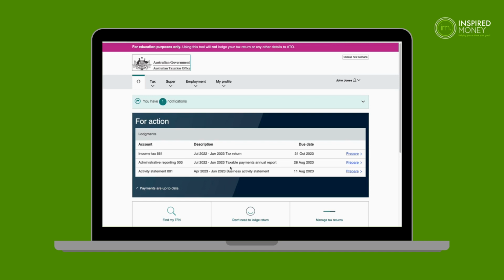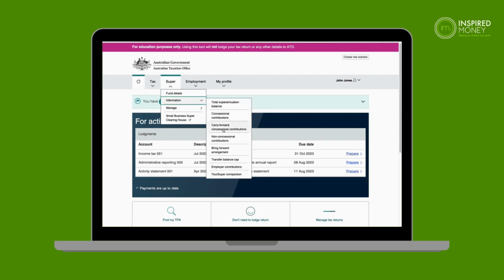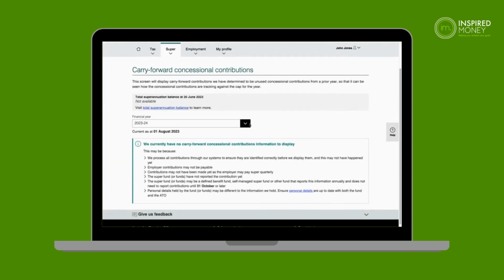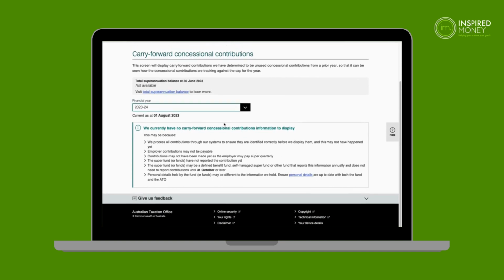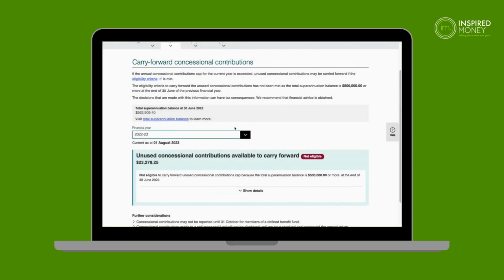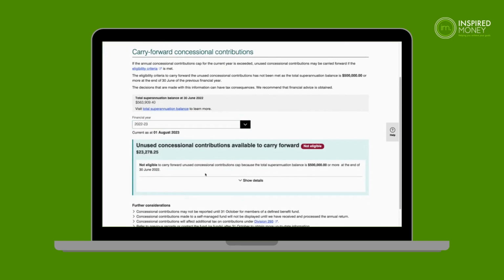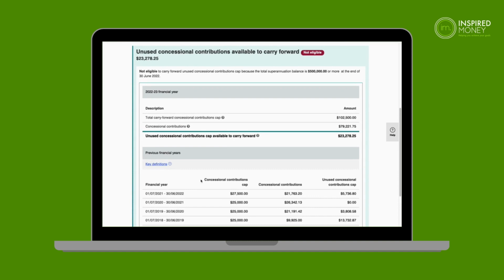A Step-by-Step Guide Accessing Your Concessional Contributions History on the ATO Portal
In this video, we explain how you can access your concessional contributions history via your ATO portal.

Step 1: Log into your myGov account.
Step 2: From your myGov dashboard, click on the Australian Taxation Office (ATO) link. This will take you to the ATO portal.
Step 3: On the ATO portal landing page, navigate to the "Super information" section.
Step 4: Within the "Super information" section, select "carry forward concessional contributions."
Step 5: You will now see a page that allows you to scroll through your concessional contributions for the previous five financial years.
Step 6: Click on the current financial year. If the simulator does not provide all the necessary information, select the previous year instead.
Step 7: Look for the "show more details" option and click on it. This will reveal detailed information for the selected financial year, as well as the history from the previous full financial years.
Step 8: Take a screenshot or a snip of this page. Make sure all the relevant information is visible in the image. This will serve as a handy reference for your records or for sharing with your financial advisor.